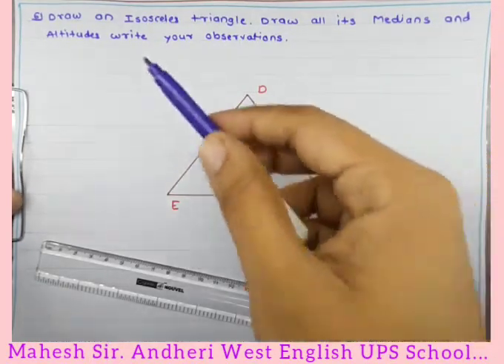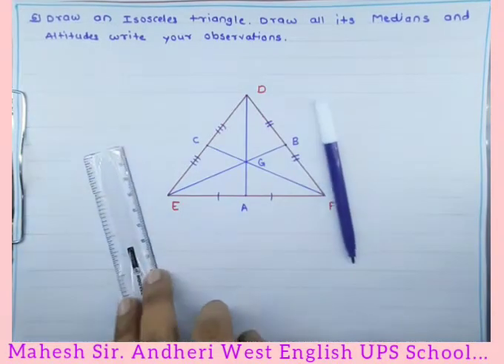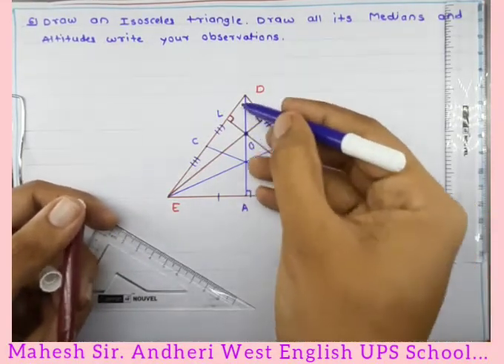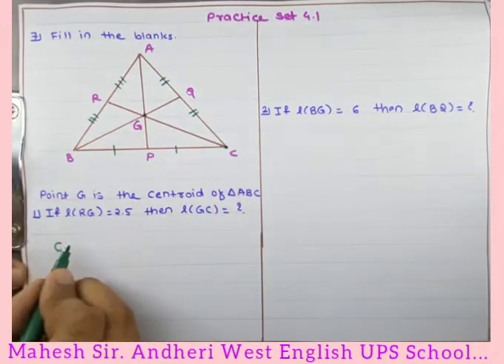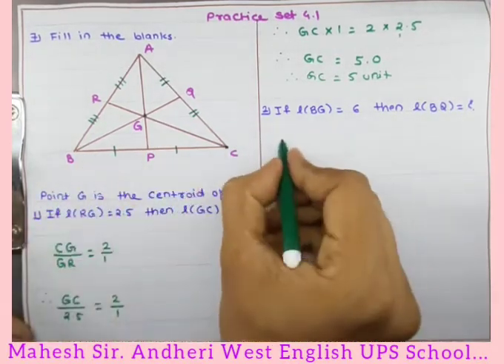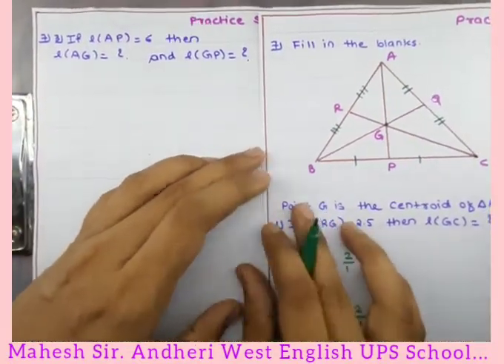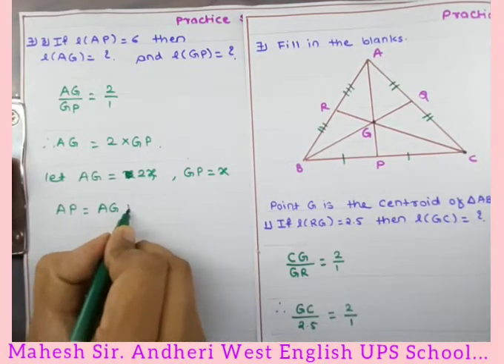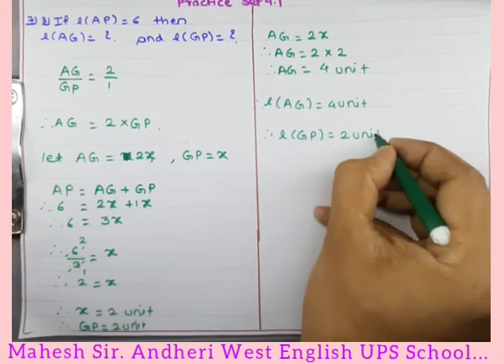8th standard Maths Chapter 4 part 3